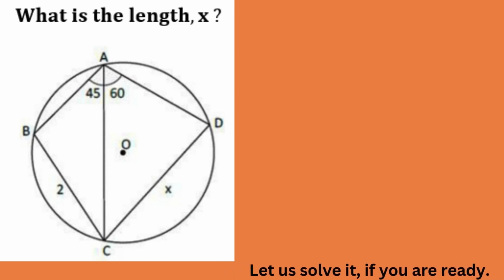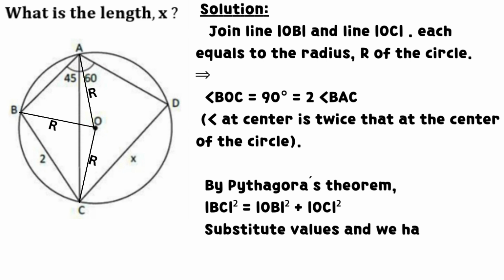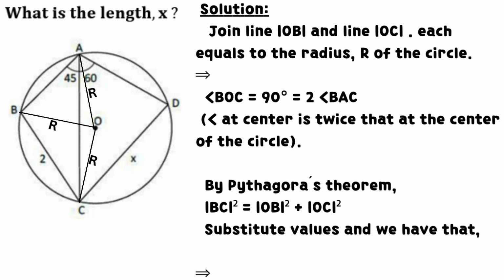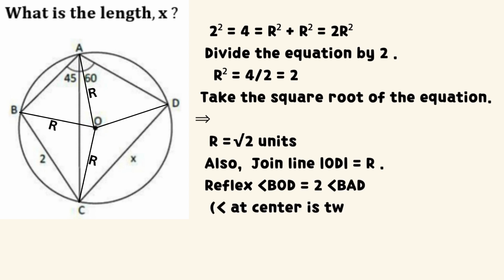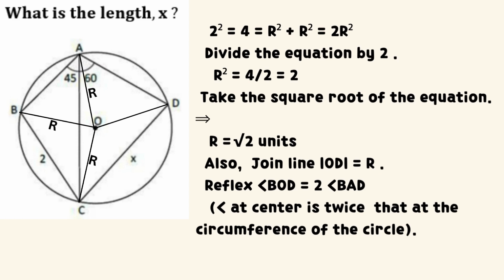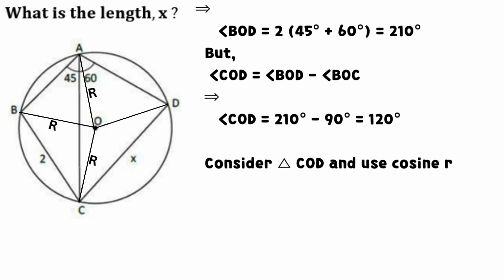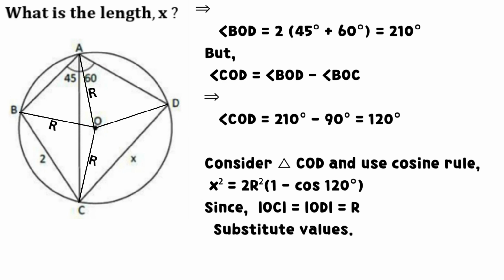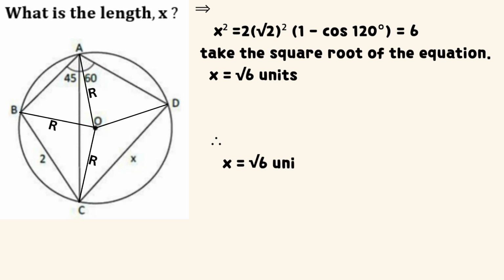WHAT IS THE LENGTH, X FROM THE GIVEN FIGURE. MATHS OLYMPIAD.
WE USE GEOMTRIC THEOREMS, TRIGONOMETRIC IDENTITIES, TRIANGULAR RULES AND COSINE RULE.
For more explanation on how to find the value of the length, x ,  please,  watch the lecture video. Click the notification button to get text message whenever new video is uploaded into channel